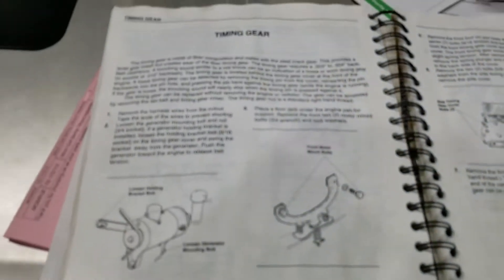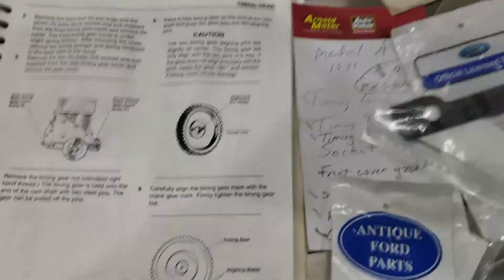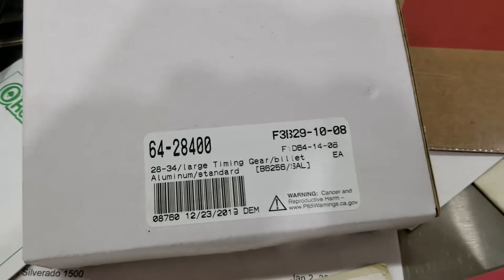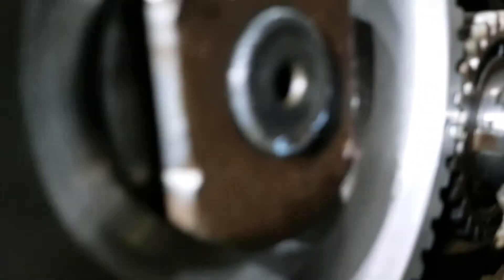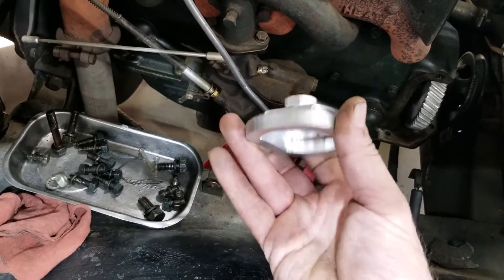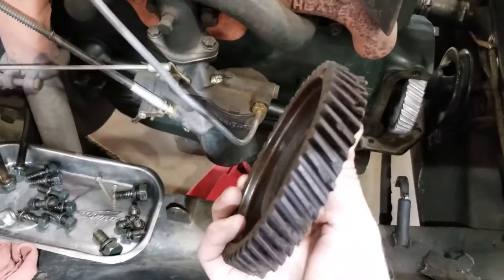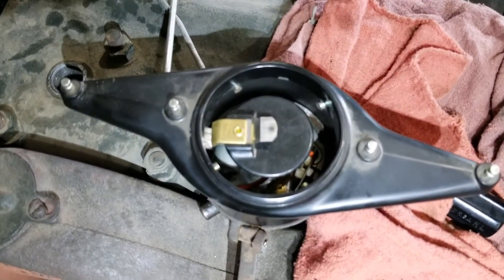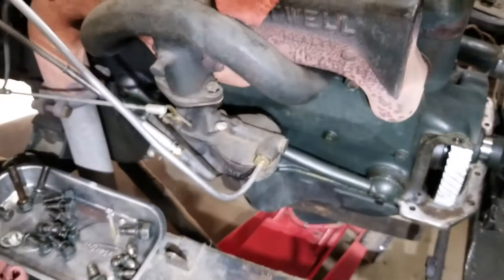Model A Cam Gear Replacement - Aluminum Cam Gear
Replacing a cam gear on a 1931 Ford Model A. Just a quick look at an updated aluminum cam gear instead of the original fiber gear that they were born with.